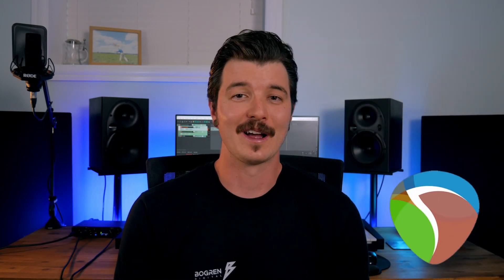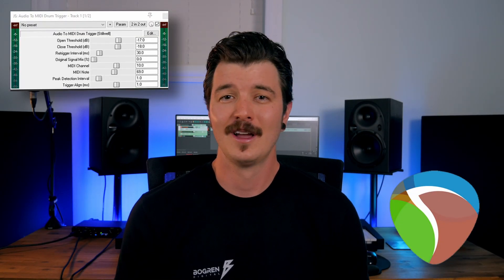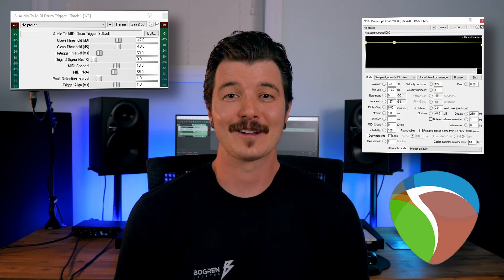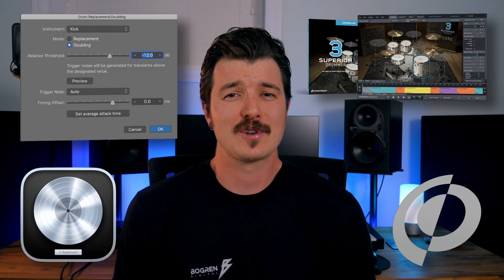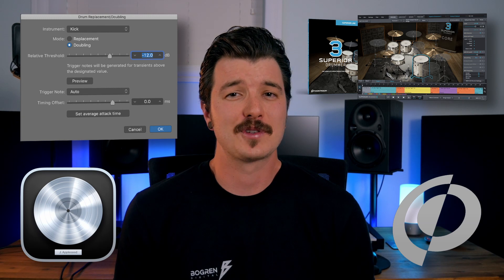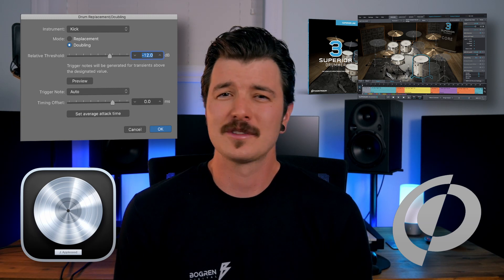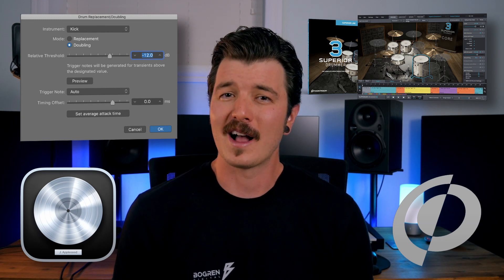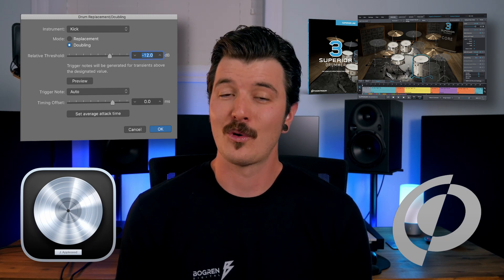Triggering drum samples in your DAW (for free)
Hate Trigger 2? You can trigger drum samples with the tools you have for free.
Here's a quick tutorial by Dev Brow!

Bogren Digital gives you the best tools for your musical creativity. Get impulse responses and drum samples from established producers that worked on some of the biggest productions in the world.